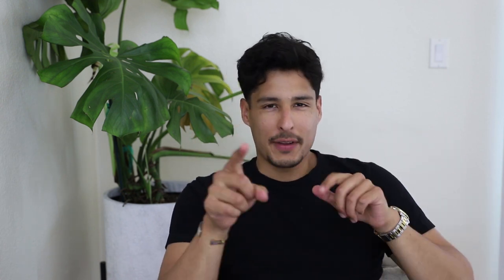12 Post Quarantine (COVID) Hairstyles for Men | Men's Hair Trends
Alright, Gentleman,
This is the time to change and explore that hair and figure out what you can actually do with it without going back to your usual hairstyle. Here, I'm giving you some ideas on what you can do with your long hair. Let your hair down and explore some new hairstyles post COVID ;)